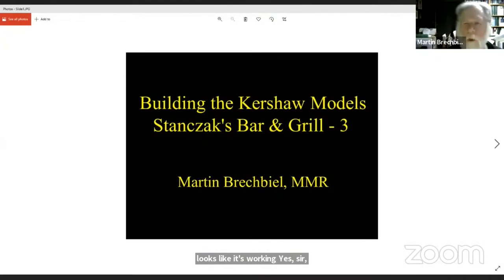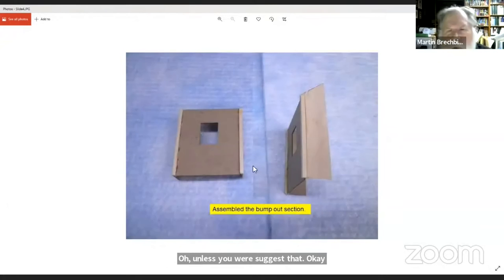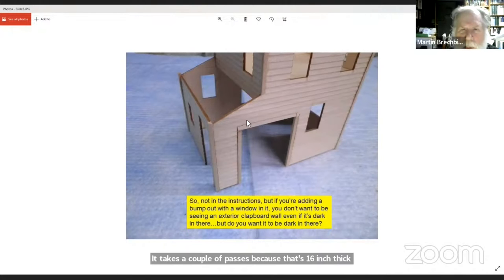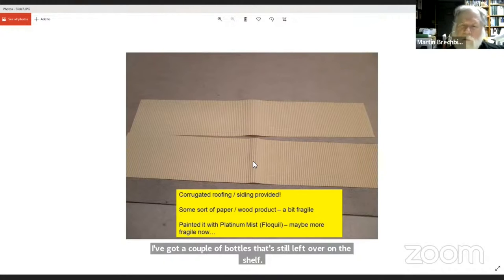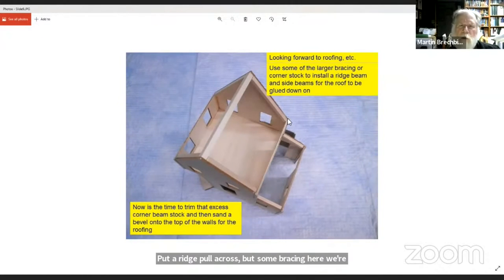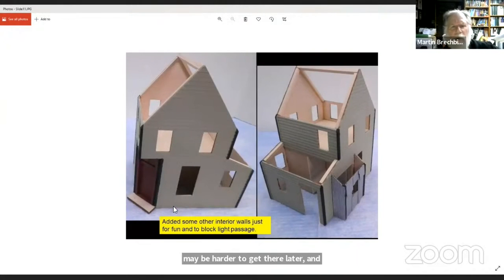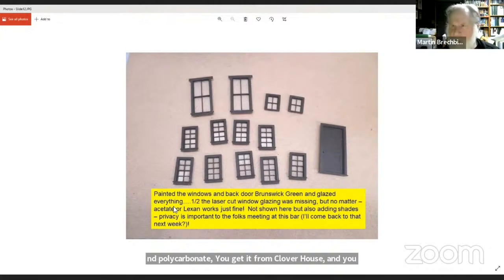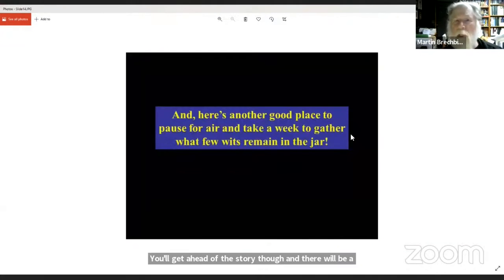Feb 16 Build Along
Martin continues the build of the Kershaw Models kit.